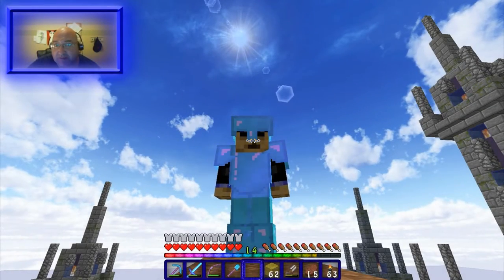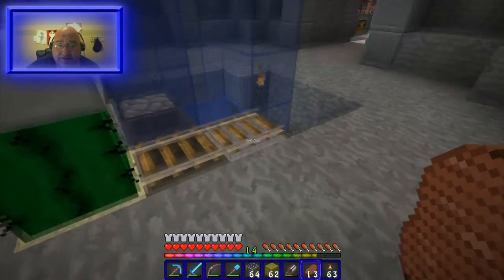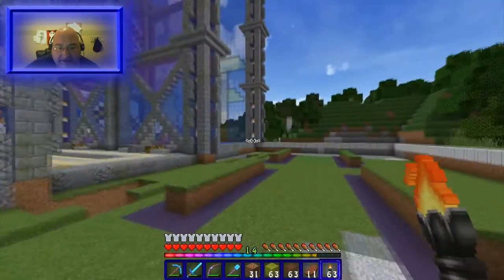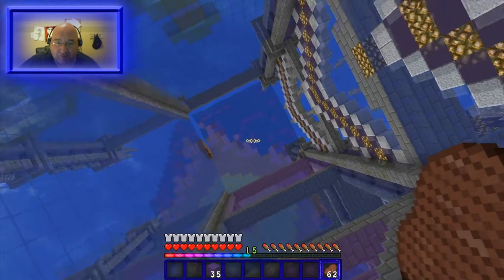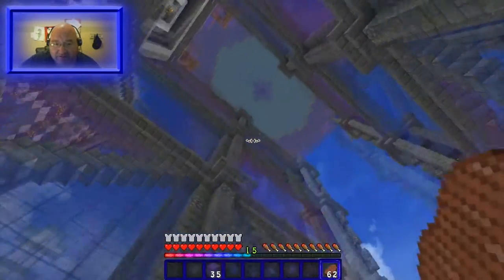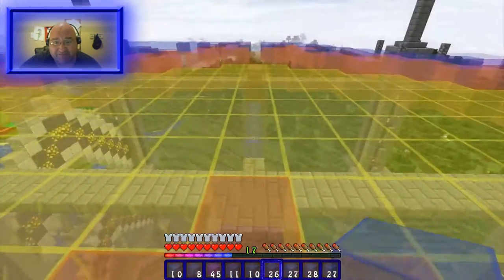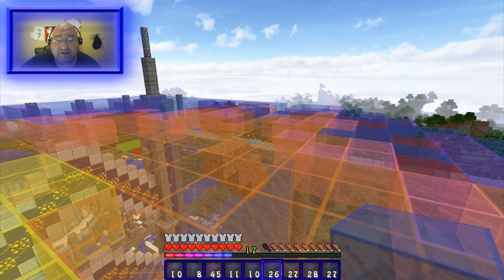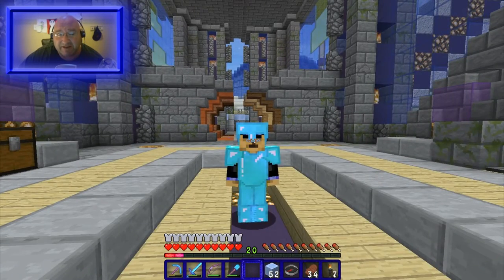KMA's JAMS 17 - Glass Ceiling